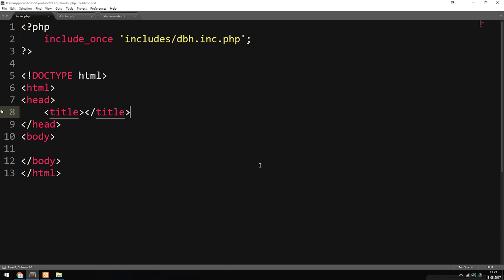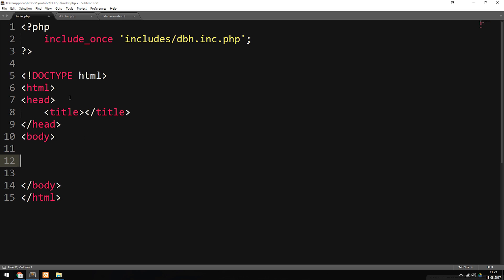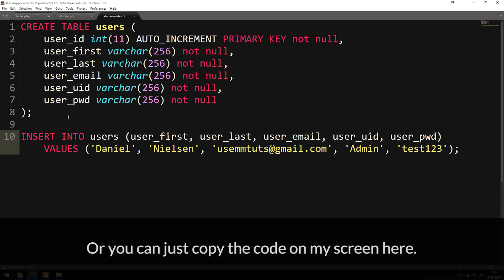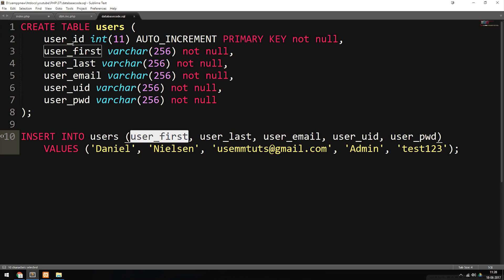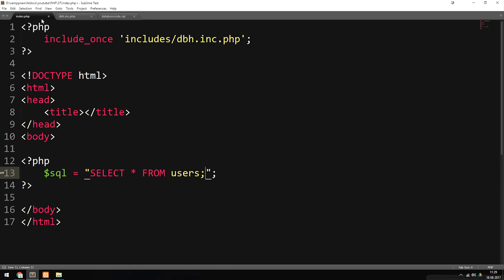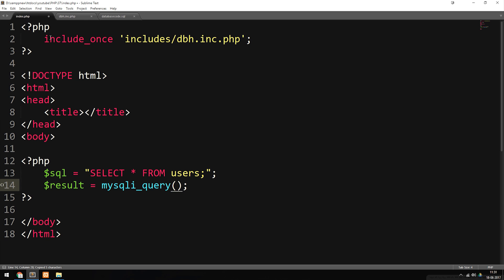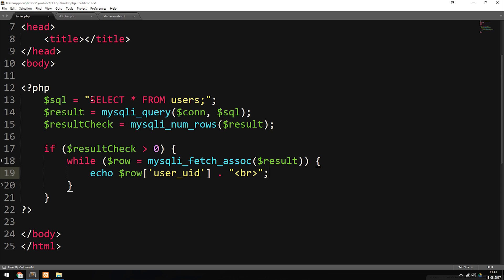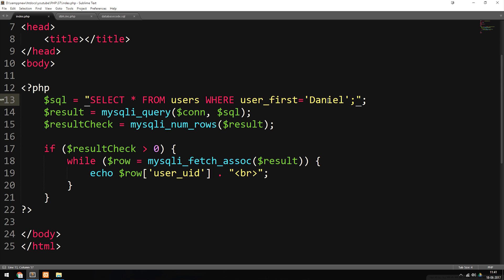37: How to show database data on a website using MySQLi | PHP tutorial | Learn PHP programming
How do you show database data on a website using PHP - PHP tutorial. Today we are going to learn how to get data from a database using PHP.

Regarding people asking why we are not using PDO:

In PHP there exists two methods of programming, which are
"Procedural programming (PP)" and "Object oriented programming (OOP)". In this PHP course we are using PP, and not OOP.

When using PP, it is possible to use MySQLi and Prepared statements. And when using OOP it is possible to use MySQLi, Prepared statements, and PDO. Therefore we cannot use PDO in these lessons here.

HOWEVER, in a few episodes I will show how to get and insert data into a database using prepared statements :)